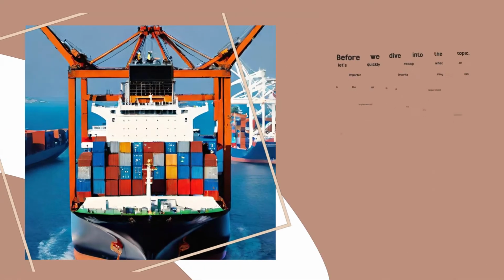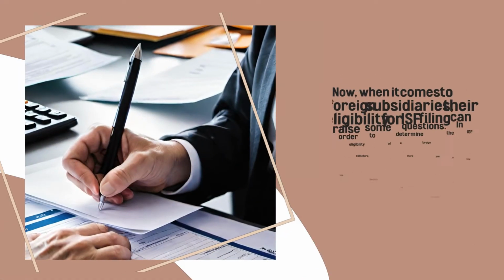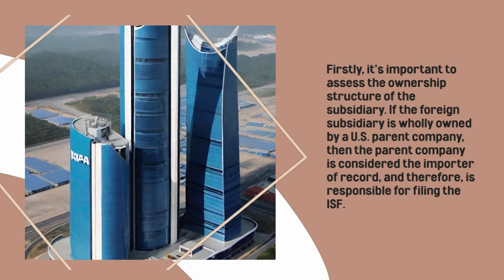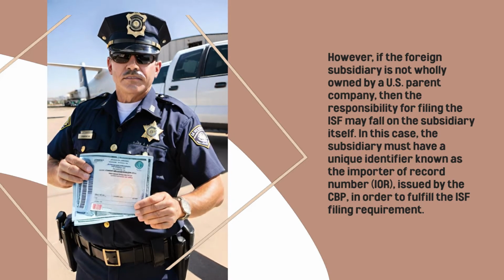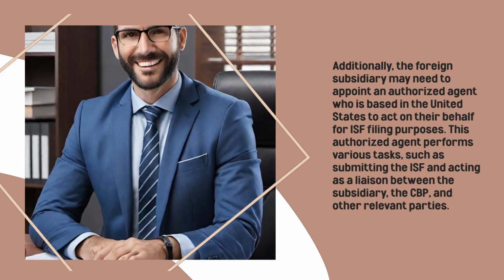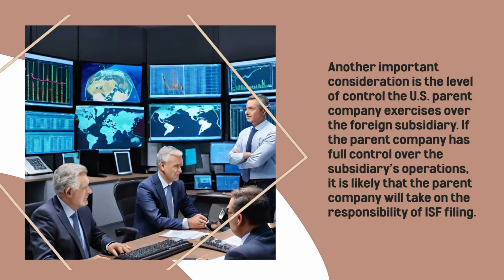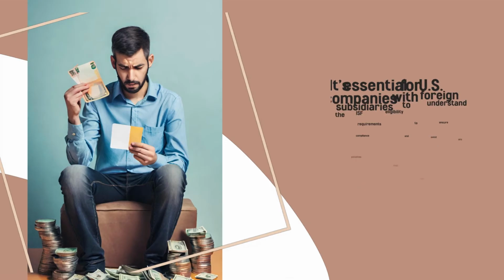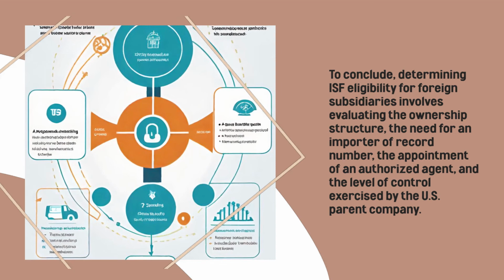Navigating ISF Compliance: Understanding Eligibility for Foreign Subsidiaries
In this informative video, we explore the concept of ISF eligibility for foreign subsidiaries, shedding light on the criteria and considerations for subsidiaries operating outside the United States. Understanding ISF eligibility for foreign subsidiaries is crucial for multinational companies to ensure compliance with Importer Security Filing (ISF) requirements across their global operations. Join us as we delve into the nuances of ISF eligibility, including the role of the importer of record, the scope of ISF obligations, and strategies for managing compliance effectively. Through this exploration, businesses will gain valuable insights into navigating ISF requirements for foreign subsidiaries and maintaining seamless operations in international trade.